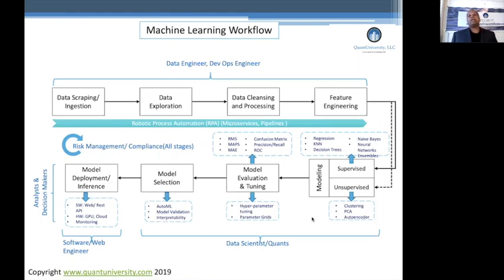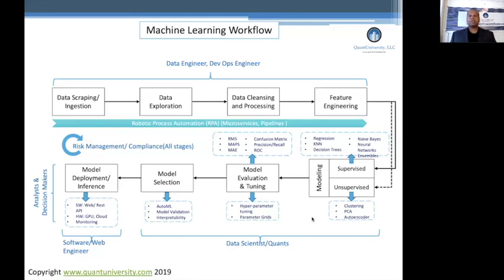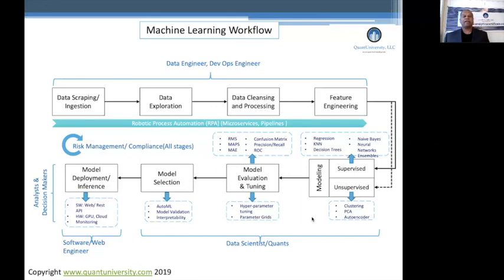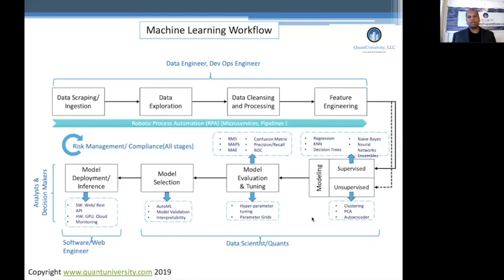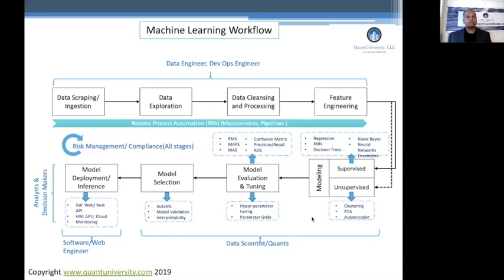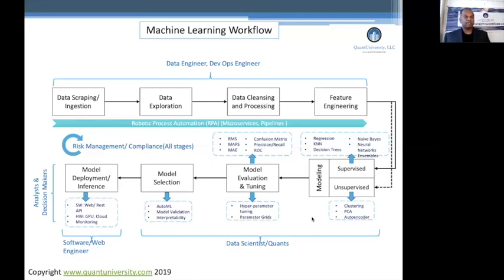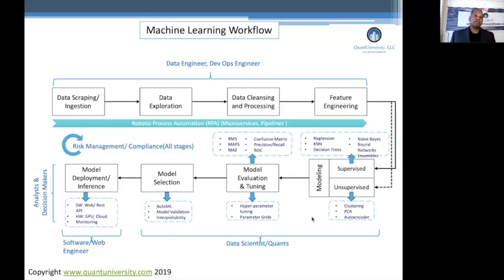The Eight steps in a Machine Learning Workflow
Welcome to the QuantUniversity Take 5 series. In this segment, we will discuss the 8 steps in a typical machine learning workflow.
for more tutorials and courses.